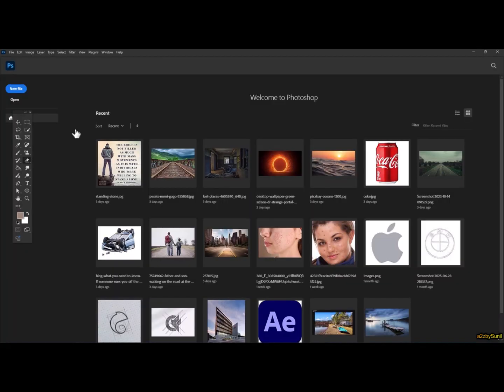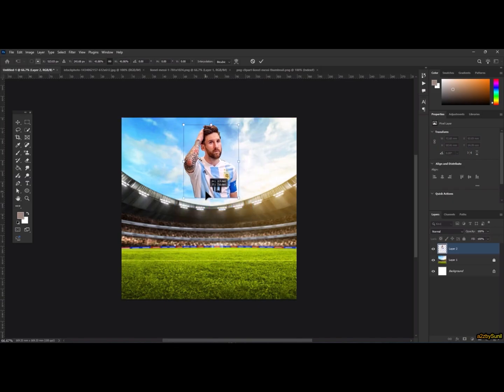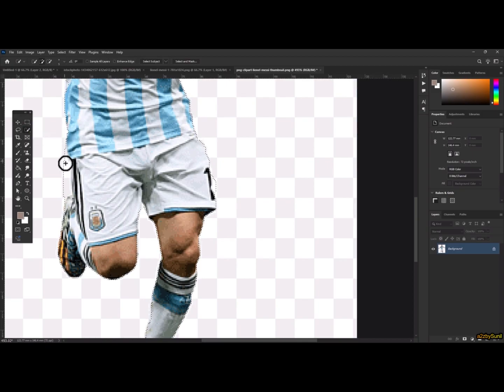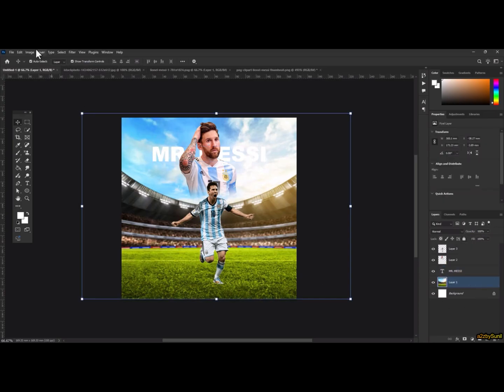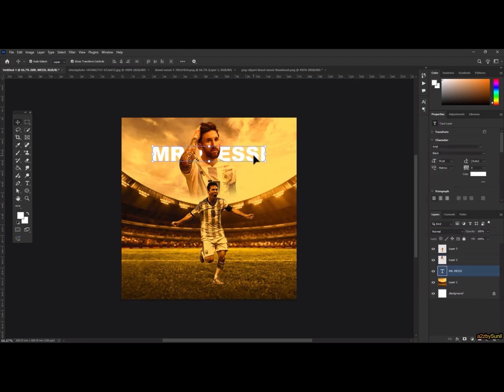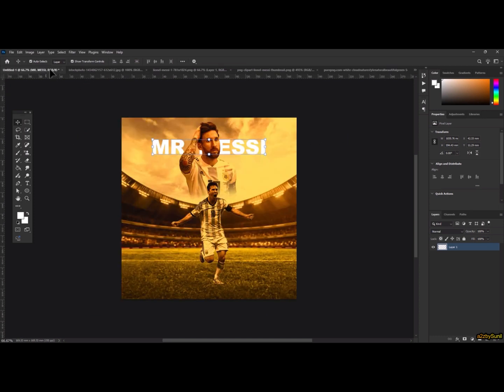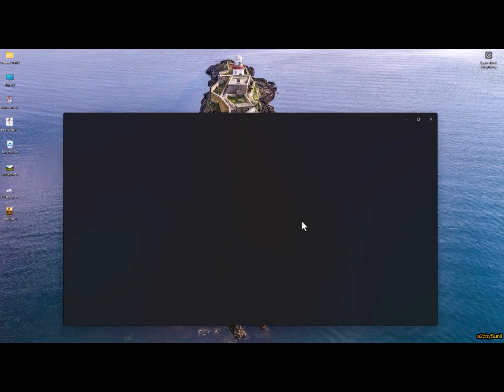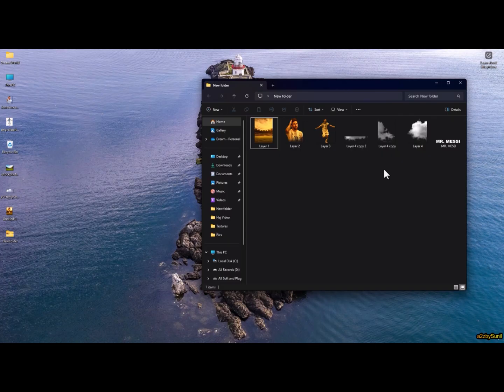How To Make Poster Design On PhotoShop Part-32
In this video we learn about How To Make Poster Design On PhotoShop |

photo retouching
photo retouch